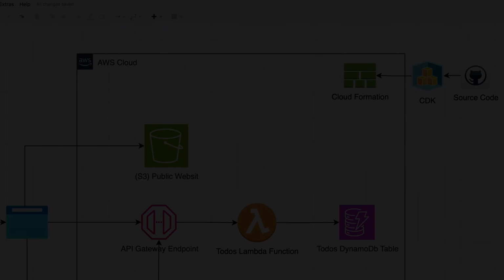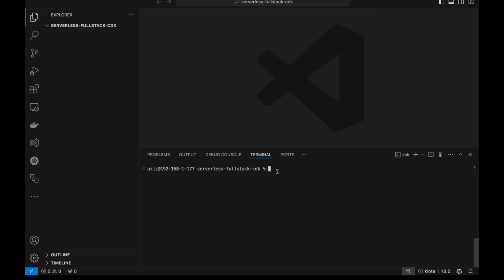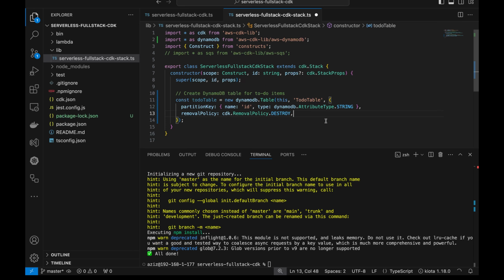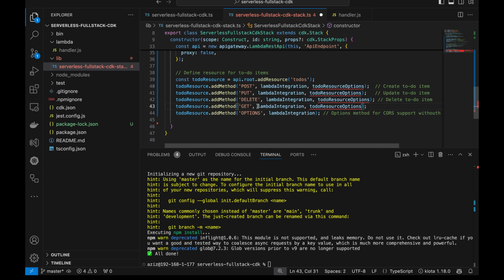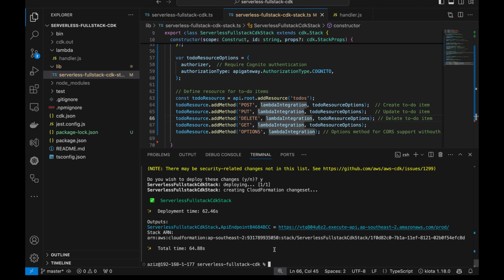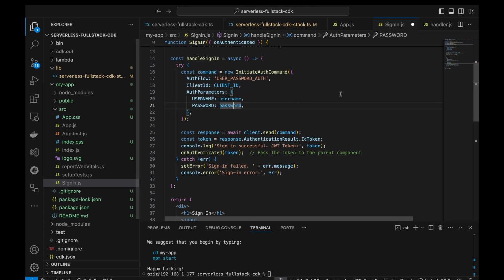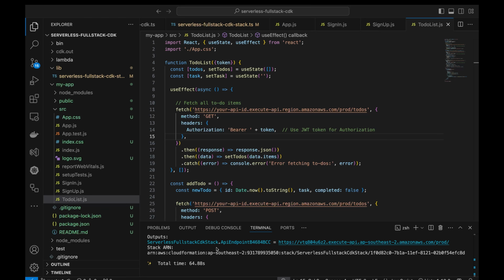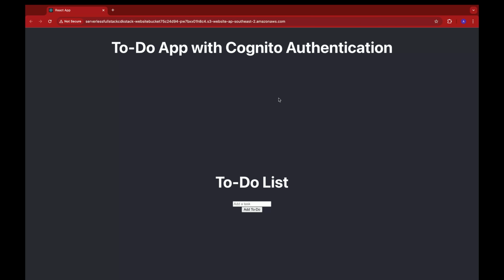Master AWS CDK: Build a Serverless App with API Gateway, Lambda & DynamoDB (Step-by-Step)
In this comprehensive tutorial, we’ll dive deep into building a serverless application using AWS CDK, showcasing the power of Infrastructure as Code (IaC) with real-world examples. We’ll go step-by-step to deploy a full-stack application with API Gateway, Lambda, and DynamoDB, covering everything from setting up the back end to integrating the front end with React.

You'll also learn how to configure Cognito for secure user authentication and use S3 to host the static front-end website. Whether you're new to AWS CDK or looking to level up your skills, this video will guide you through deploying production-ready serverless applications effortlessly.

What You’ll Learn:
Setting up API Gateway, Lambda functions, and DynamoDB using AWS CDK
Integrating Cognito for user authentication in your React front end
Using S3 to host the static website with seamless deployment
How to modify the front-end code with the Cognito Client ID after the initial CDK deploy
Ready to jump into the code?
The entire source code is available on GitHub for you to follow along or modify as needed:
A detailed written explanation can be found in this blog post

By the end of this video, you’ll have a complete understanding of how to build, deploy, and manage a serverless architecture with AWS CDK, from start to finish.